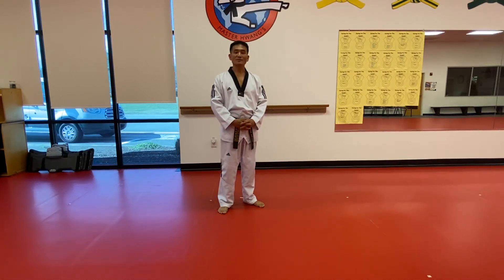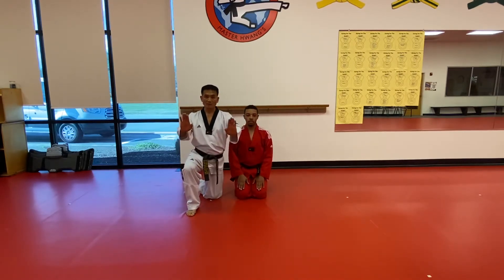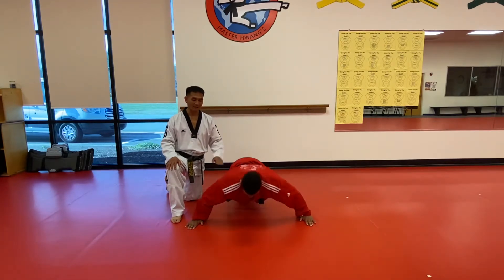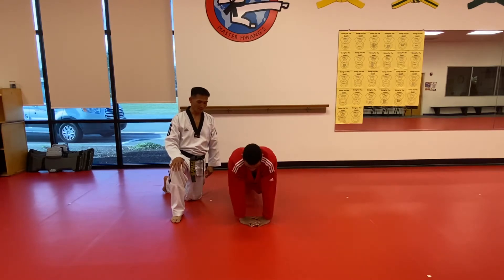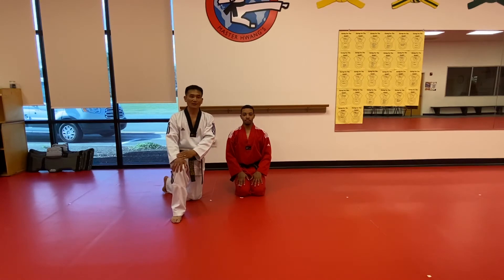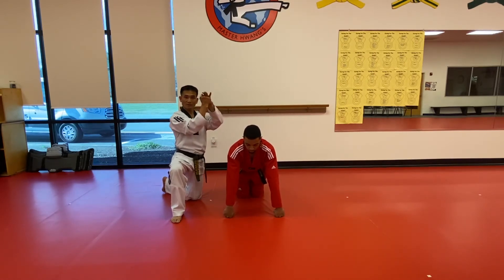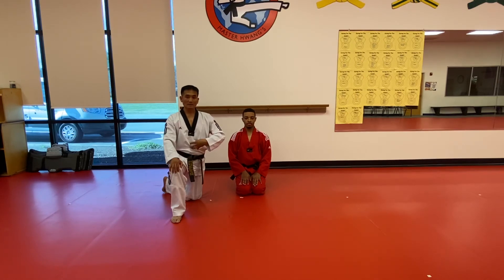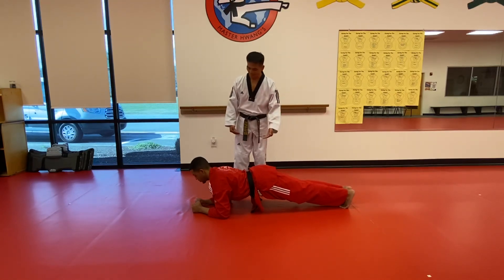Body conditioning 1